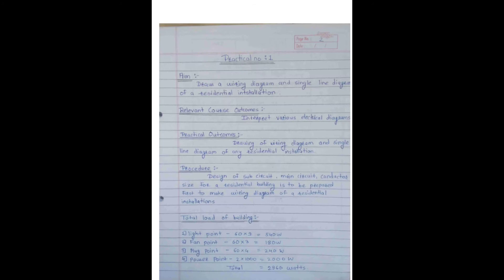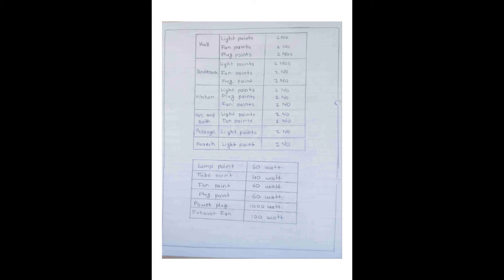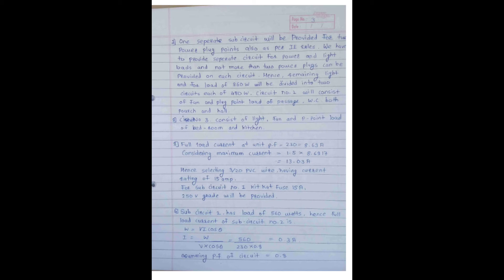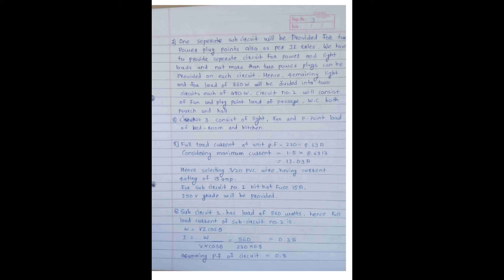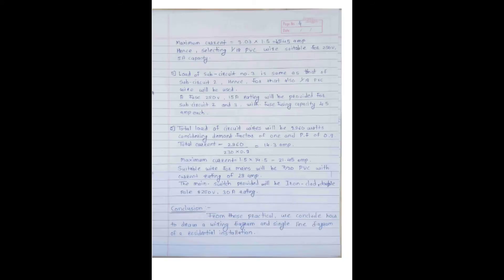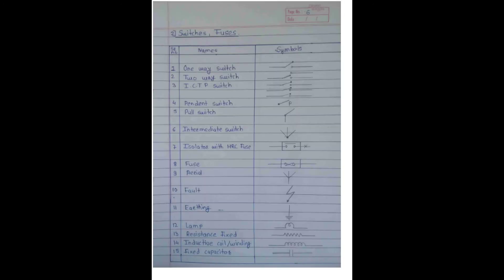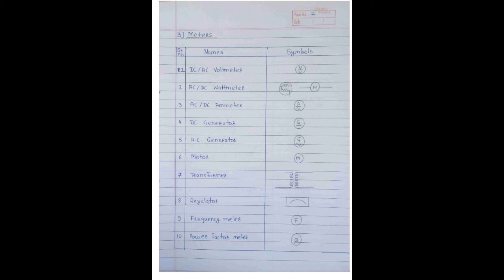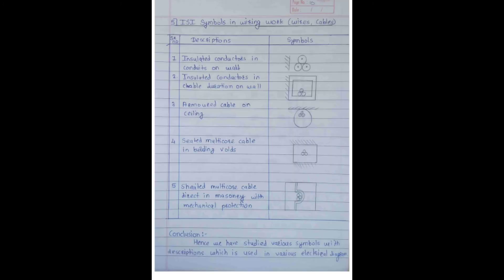Electrical Estimation and Contracting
In this the Video important Symbols in EEC are given this video is also about the Write up Material of Electrical Estimation and Contracting is Available This a part 1.